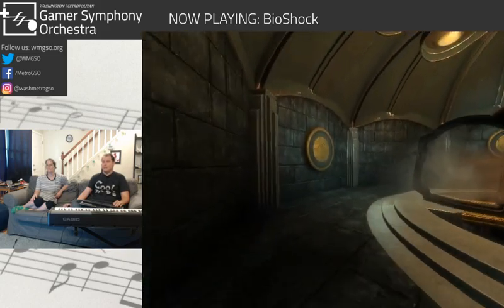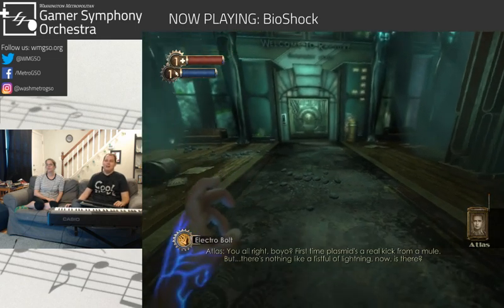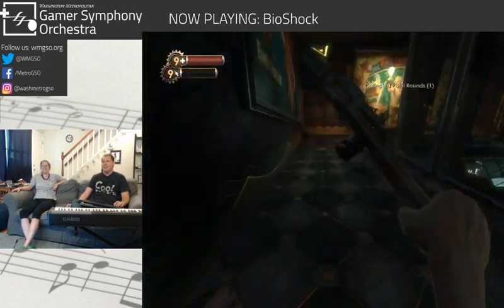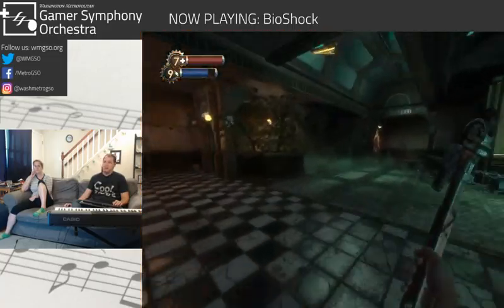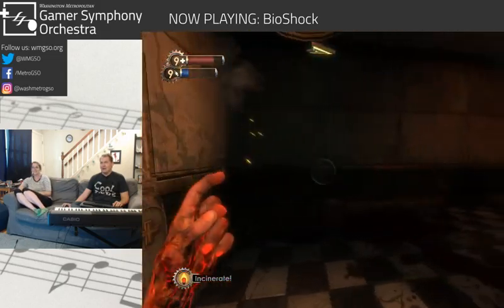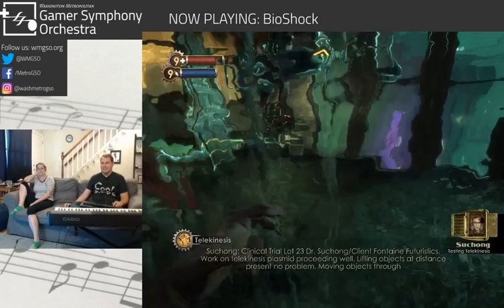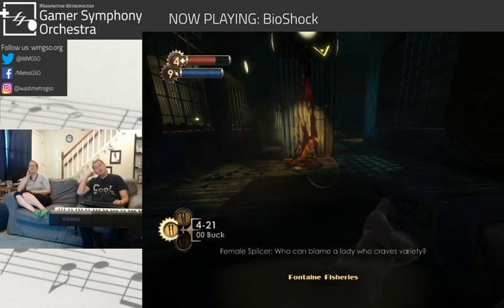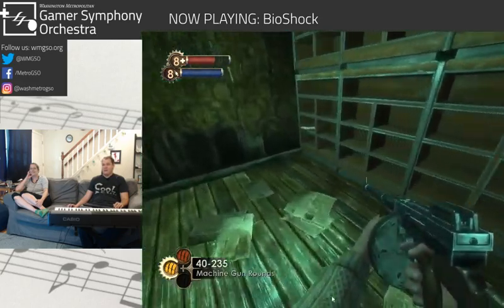Bioshock Sound Design